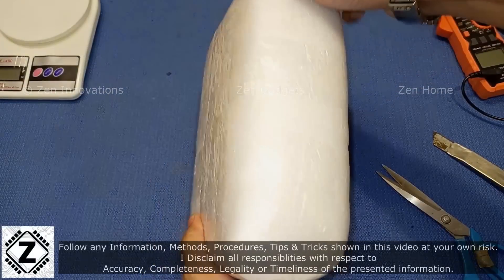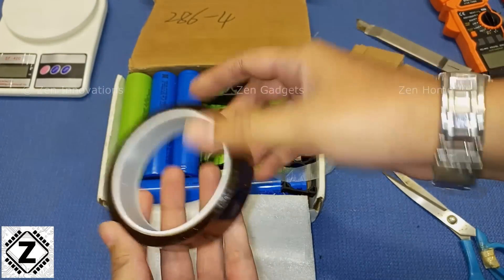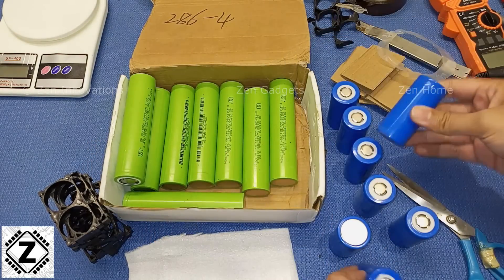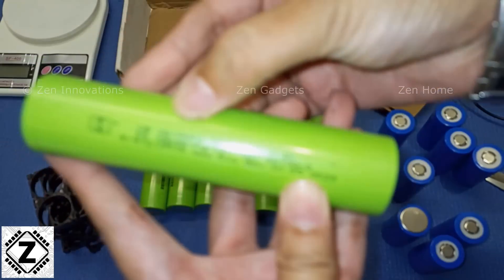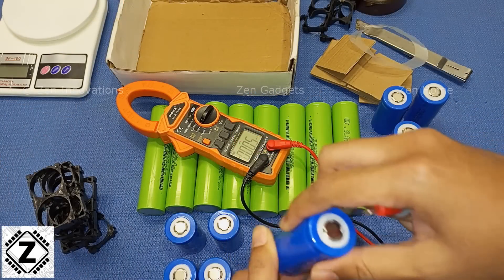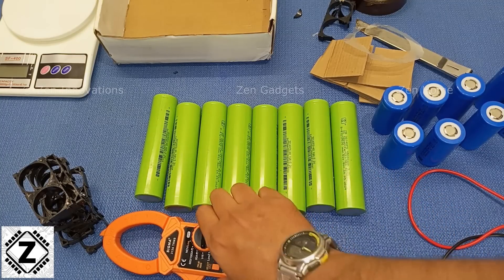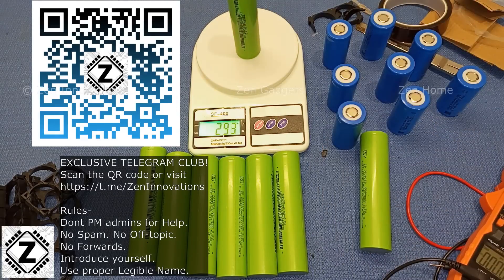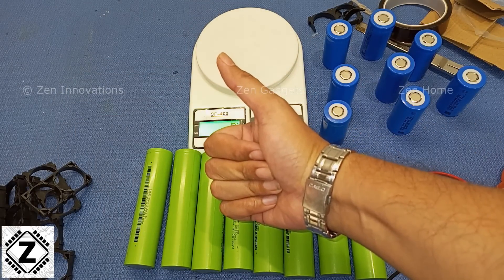[Eng] How to Buy Genuine A grade Cylindrical Lifepo4 Lithium Cells | CBak 15Ah, HX 6Ah EV Review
The market is flooded with Fake, Old, Used or B grade Lithium Ferro Phosphate LFP cells. How to avoid getting scammed when buying Cylindrical Lithium Batteries in India. The video explains how to check cells upon reciept with respect to their Physical damage, Barode QR code & date, Voltage consistency, Weight etc

Sigma 313A Clamp meter With Inrush
A Grade LIFEPO4 Cells
32140 LFP (LiFePO4) Cells 15Ah 3.2V
LiFePO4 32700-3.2V 6000mAh EV Grade
Lithium Iron Phosphate BMS
Lithium battery Active Balancer
ATOM Digital SF400/A121 Weighing Scale
Amazon Basics Portable